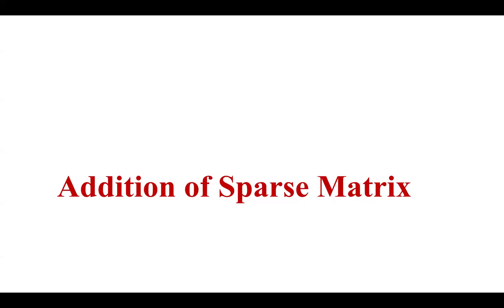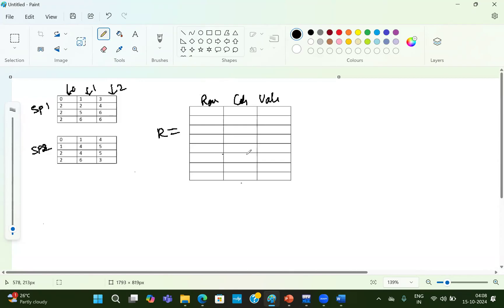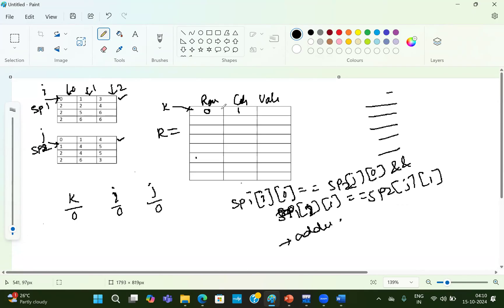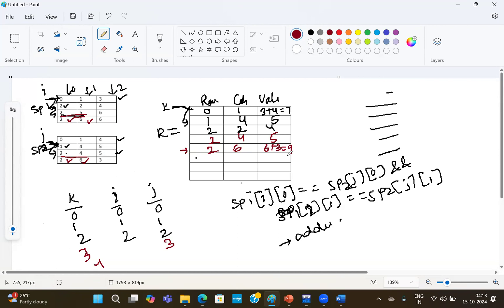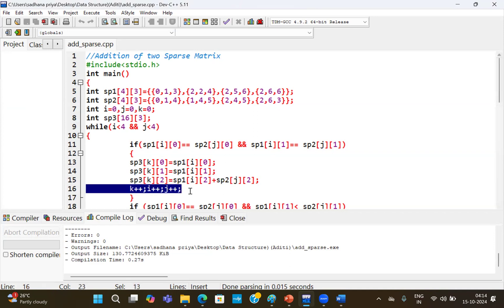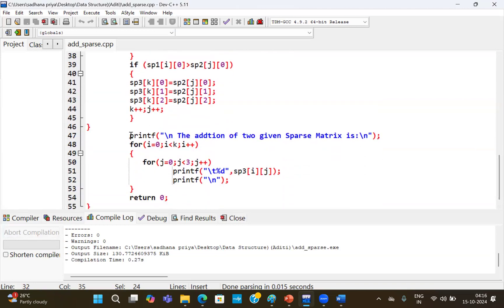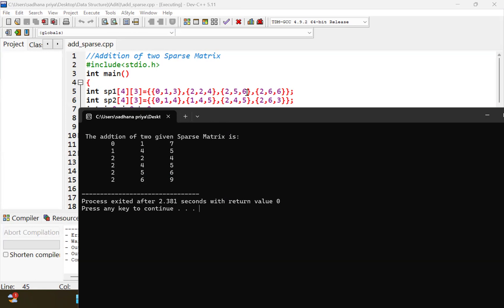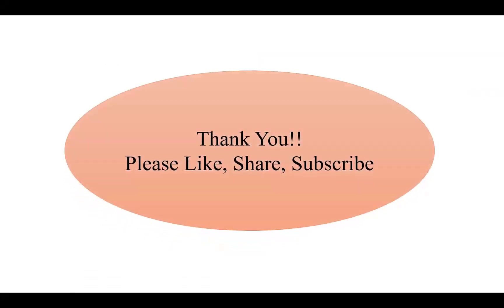1.9 Addition of sparse matrix using C Language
How to implement addition of two Sparse matrix using C Language?